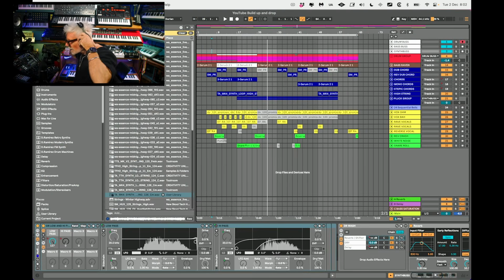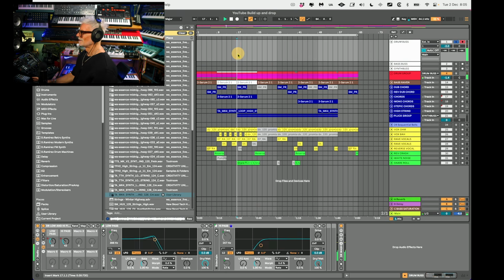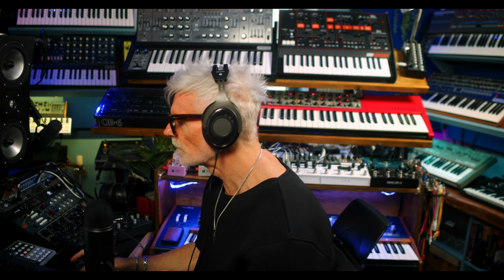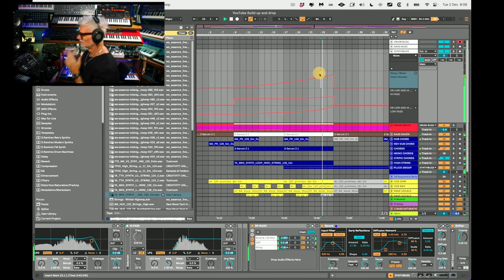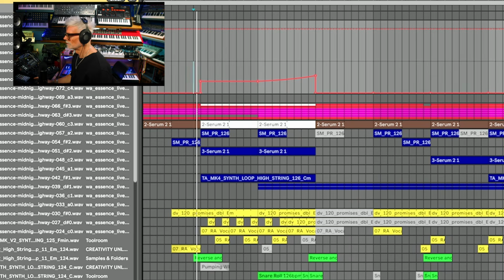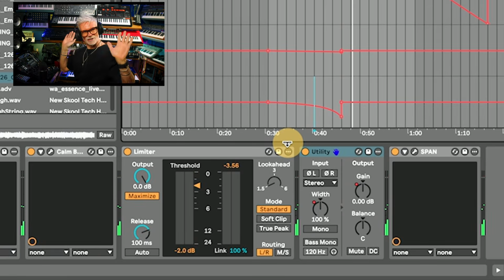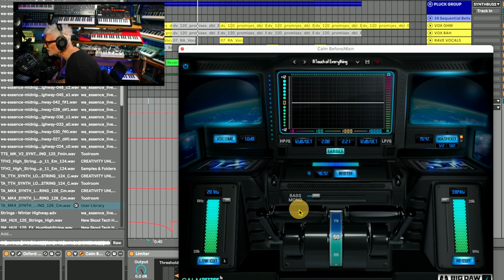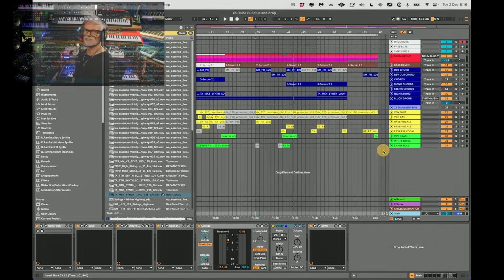Make Your Drops Hit Harder: Master The Buildup 🔥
Today we’re talking about something absolutely essential for dance music, techno, tech house, progressive… pretty much anything that needs tension and energy: creating MASSIVE build-ups.

I’m going to walk you through the key elements that make a build-up actually work — the movement, the tension, the energy, and the psychology behind it. And then I’ll show you how I put all of that together inside the DAW.

where you can download the preset that I used for the video for free

And here's the link to the page where you can purchase the Calm Before plugin: